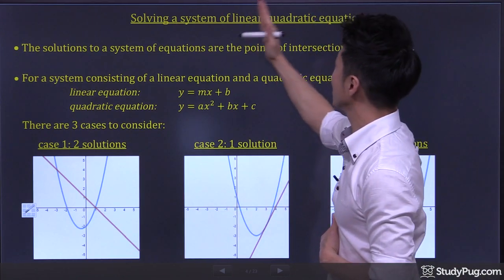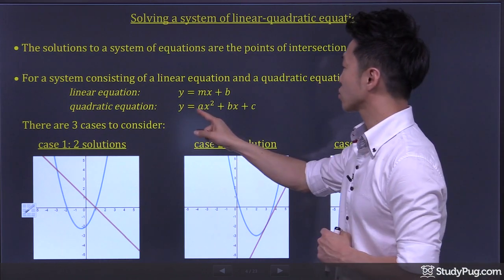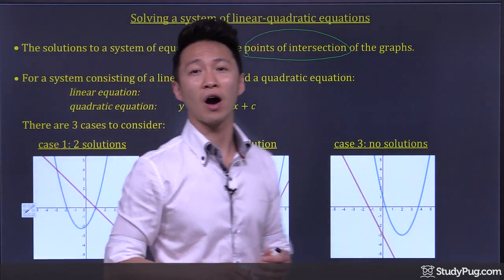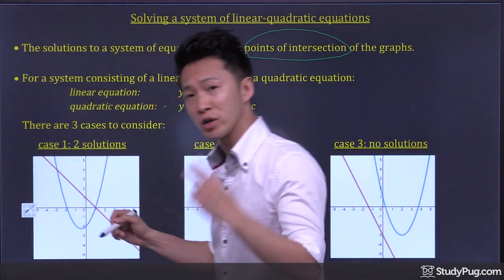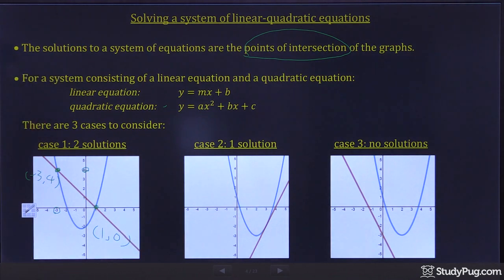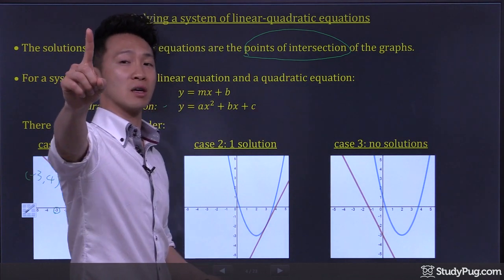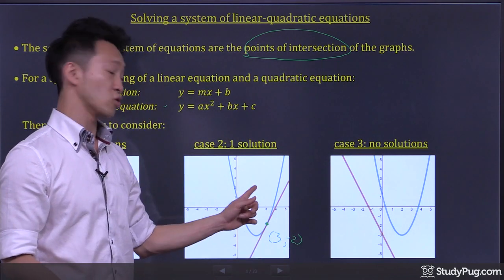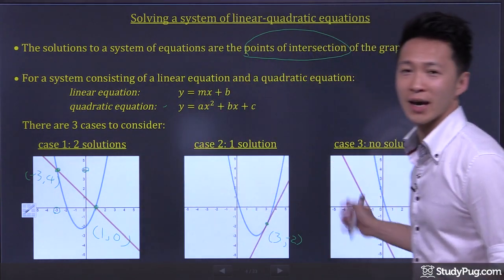System of linear-quadratic equations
Experienced teacher shows how to solve system of linear-quadratic equations!

Solving a system of linear quadratic equations. Let's do a quick review. One way to represent a linear equation is the slope and Y-intercept form. Where N stands for the slope, B stands for the Y-intercept. One way to represent a quadratic equation is the general form; Y is equal to AX square plus BX plus C. So, for a system of the equations consisting of a liner equation and a quadratic, equation, the solutions to the system are the points of intersection of those two graphs. And there are three cases to consider. For linear equation which means we have a straight line and then quadratic equation means we have a parabola. The most, most solutions we can ever have will be two solutions and that'll be case number one, right? So, we have two points of intersections, one here and one here. And these two points represent the two solutions to the system. So for example, this point is when x is negative three, y is four, right? So, -negative 3 and 4 and this point is when x is 1, y is 0. So guess what? Those two points are the solutions to the system of equations. And the two solutions are negative 3, 4 and 1 and 0. Okay? Now, a straight line and a parabola can also have only one point of intersection. That would be case number two where the interse- one point, no more no less, just one point. Okay? And that point represents the solution to the system. So in in this case, it looks like the point is at x equals 3, y equals negative 2. So 3 and negative 2 will be the solution to the system of equations. Okay? Now case number three, straight line and parabola can actually have no intersection points at all. In this case, the solution to the system will be no solutions. In the following examples, I'll be going over questions that represent each case.